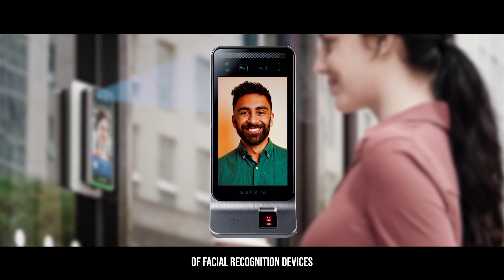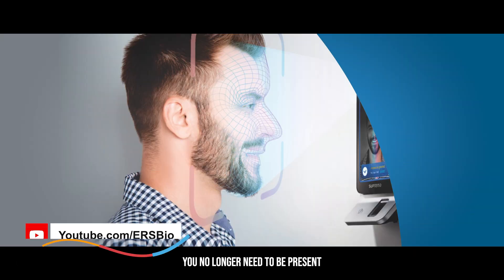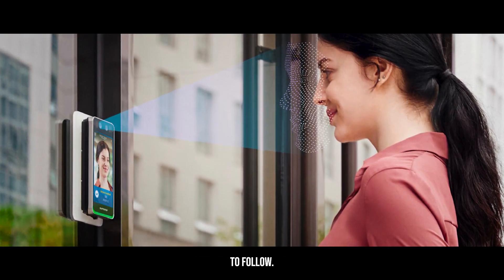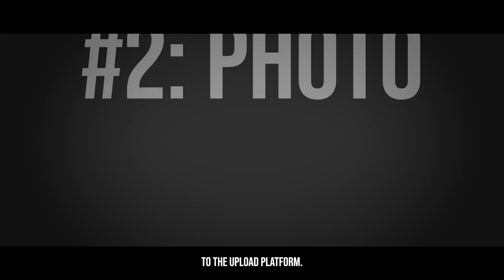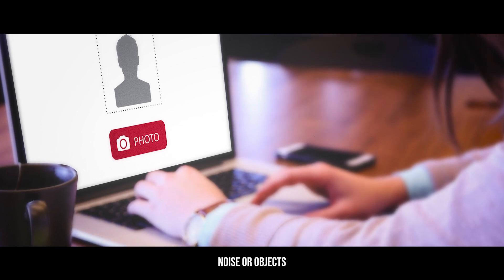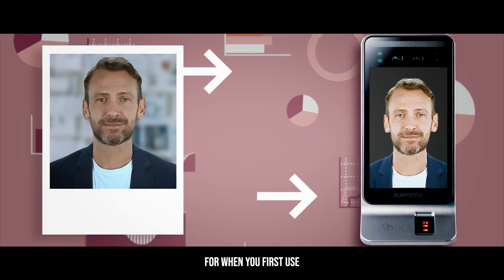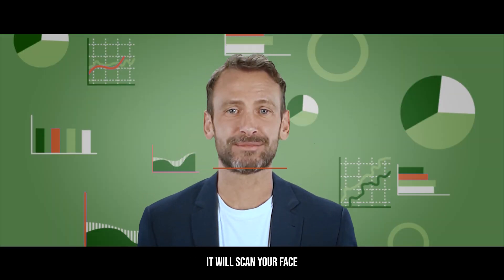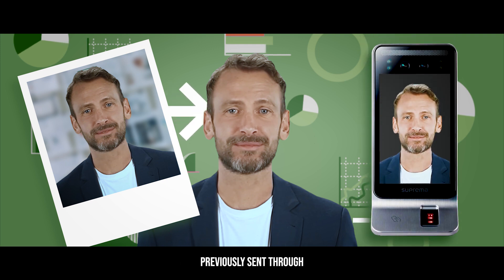BIOMETRIC FACIAL RECOGNITION USING A SELFIE | ERSBIO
Tech enthusiasts and HR managers! Get ready to revolutionize your staff management with our cutting-edge facial recognition devices!

Introducing our latest range of facial recognition devices that will completely transform the way you handle employee clock-ins.

Gone are the days of being physically present at the device's location to enroll yourself. With our incredible technology, you can now register as a user with just a simple selfie!

Curious how it works? Let us walk you through the easy steps:

1️⃣ Step one: Keep an eye on your inbox! You'll receive an email invitation that contains a link to our secure upload platform.

2️⃣ Step two: Follow the prompt on the platform to upload a clear, front-facing photo of yourself. Remember, the best results come from minimizing background noise or objects.

3️⃣ Step three: Now, our system creates a personalized template specifically for you, ensuring a seamless experience when you first use our facial clocking device.

4️⃣ Step four: Brace yourself for the magic! When you attempt your first clock-in on the device, it will scan your face and compare it with the photo you uploaded. But here's the exciting part: the device captures a brand new live picture of you, replacing the selfie you previously sent.

At this point, you might be wondering how all of this is possible. Well, it's all thanks to our incredible partnership with Suprema Biometrics. Together, we're simplifying staff management and making it more convenient than ever before!

So, why wait? Say goodbye to outdated attendance systems and join us on the forefront of innovative HR technology. Make staff management a breeze with our state-of-the-art facial recognition devices.

Click that "Subscribe" button now and be sure to hit the notification bell, because you won't want to miss our upcoming videos where we explore more exciting advancements in the world of technology.